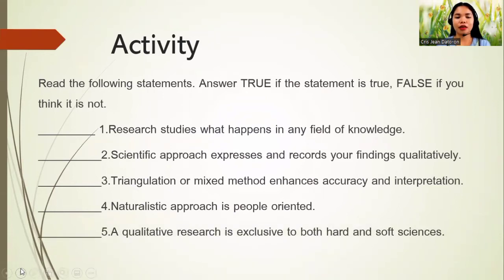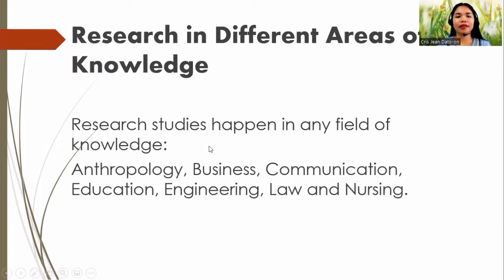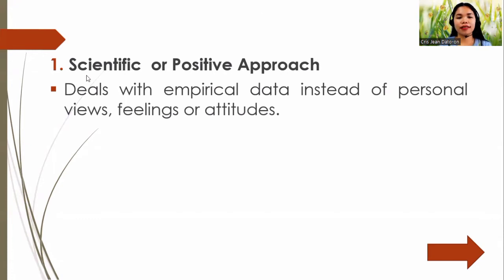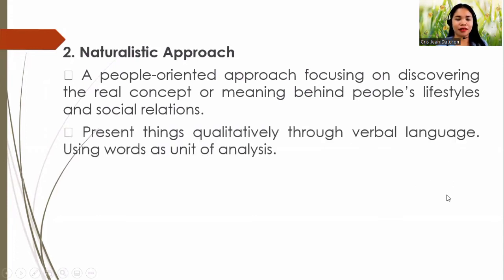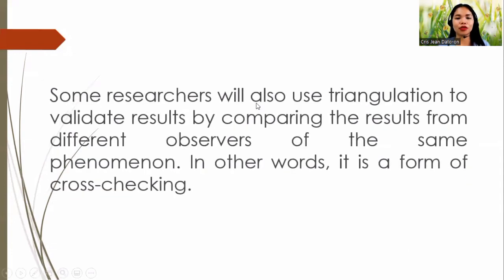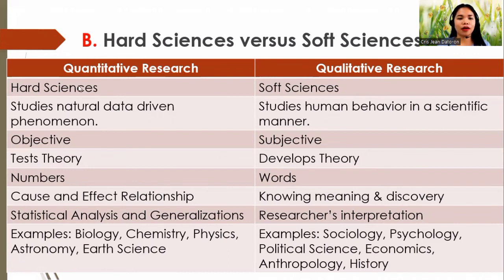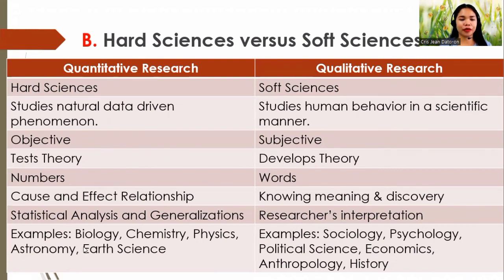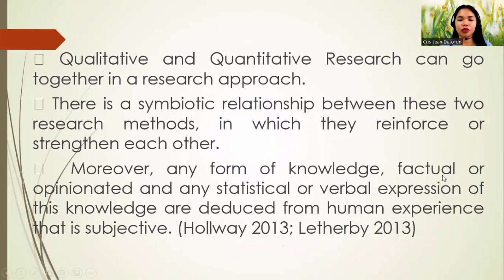(Part 2) PRACTICAL RESEARCH 1 - MODULE 2 (THOROUGH DISCUSSION)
In this channel we will be discussing the lessons in PRACTICAL RESEARCH 1 MODULES.

The lessons that will be discussed in this video are found in your Practical Research 1 - Module 2 (Lesson 2), which are the following:
1. The Importance of Qualitative Research Across Fields of Inquiry
   A. Basic Research Approaches in a specific area of discipline
     - Scientific/Positive Approach
     - Naturalistic Approach
     - Triangulation/Mixed Method
     - Hard Sciences vs. Soft Sciences

Keep learning and keep safe. God bless!
Lessons discussed on this video were aligned to the Most Essential Learning Competencies (MELCs) of DepEd.

Module Source: DepEd Commons